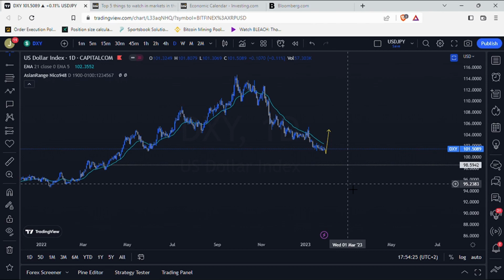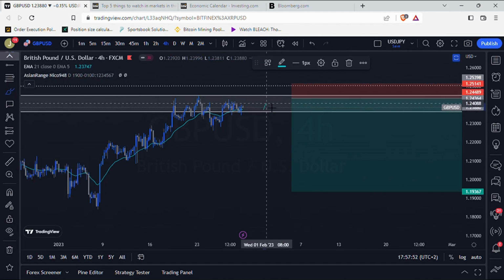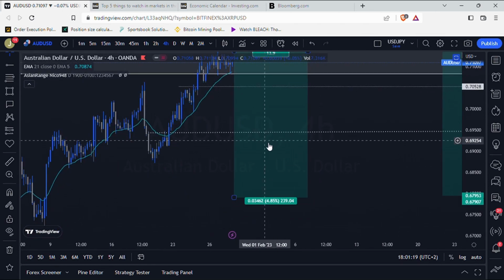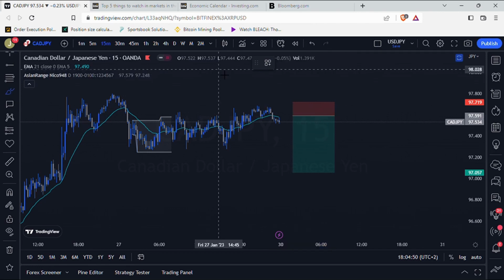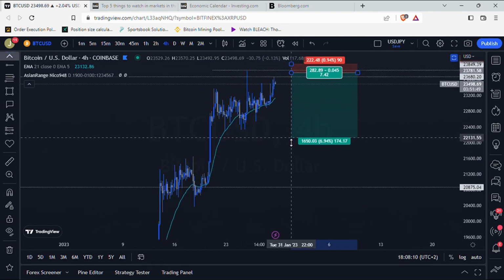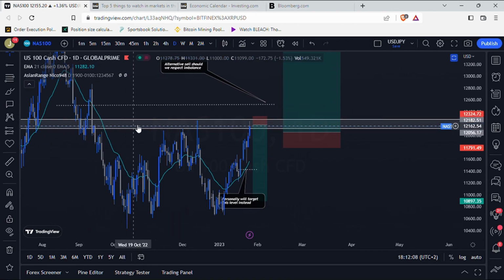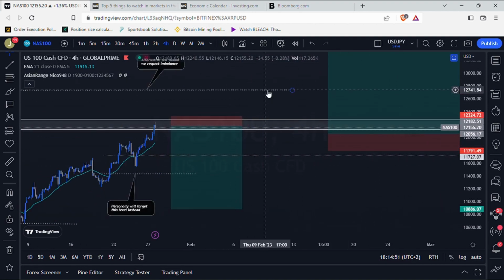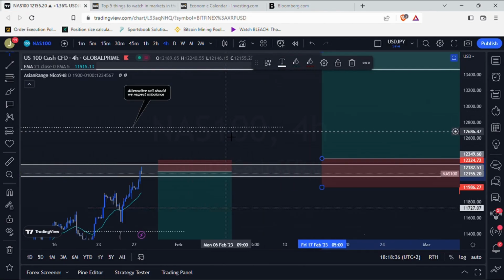Market Outlook 30- 01- 2023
Today  we cover Nas100 ,Dollar Index, CADJPY, BTCUSD and AUDUSD.

We also have a look at the economic calendar to have a glance at what fundamentals to look out for . Hectic week ahead fundamentally!!

We share both the probabilities as well as possibilities of the indice and Currency Pair